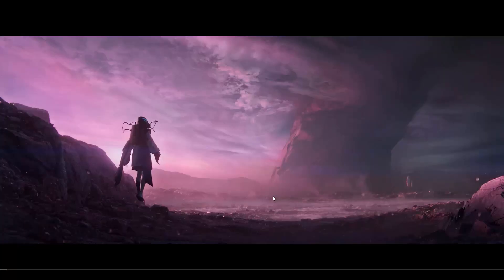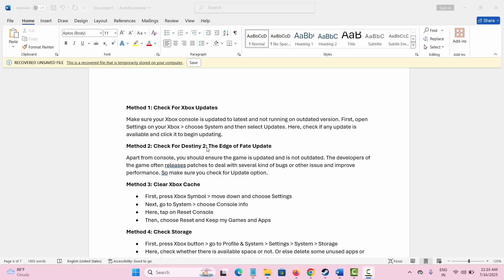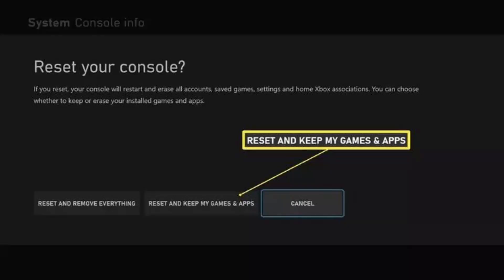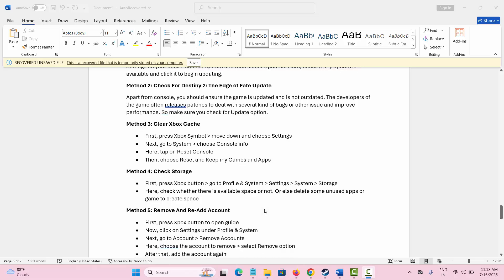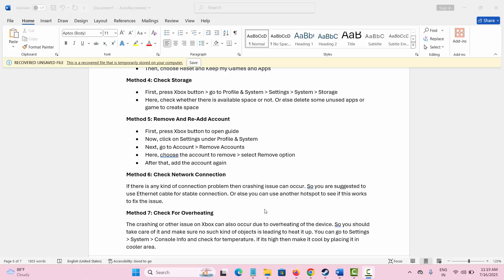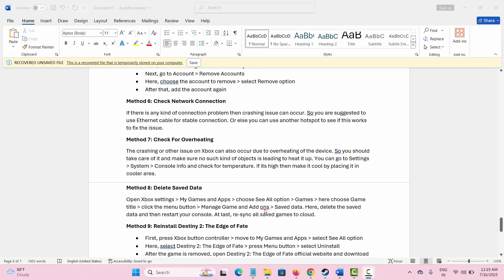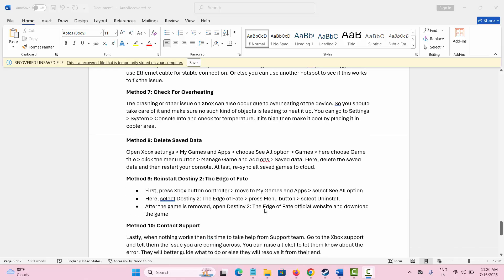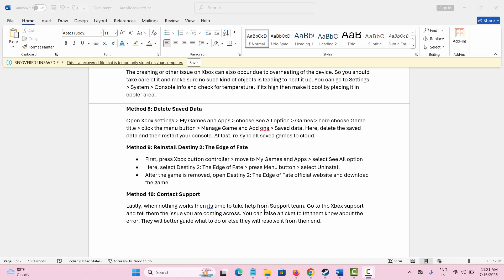How To Fix Destiny 2: The Edge of Fate Crashing at Startup Error On Xbox Series X|S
In this video tutorial, check out the best possible fixes for Destiny 2: The Edge of Fate crashing problem on Xbox Series X|S

🌐Social Media-